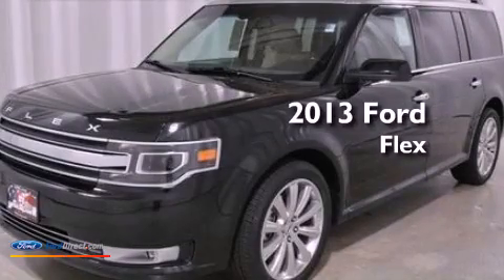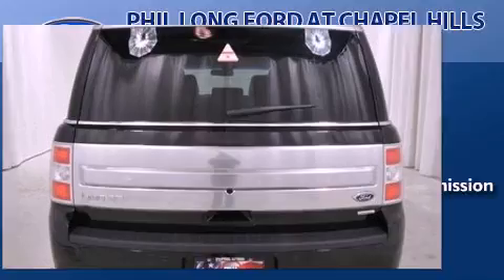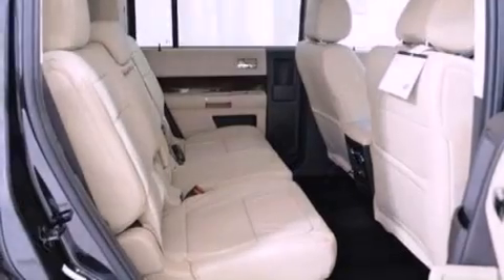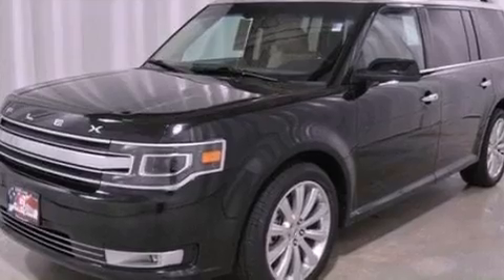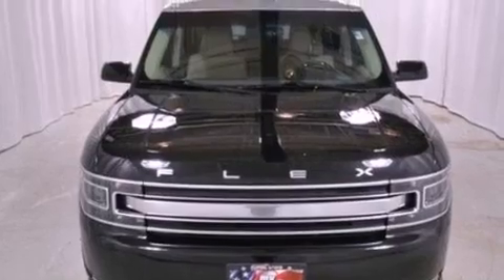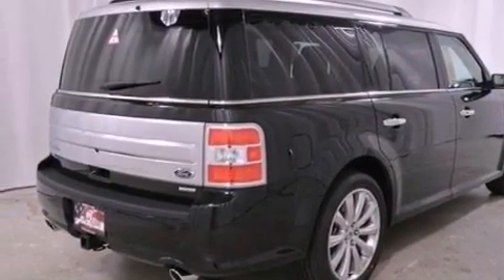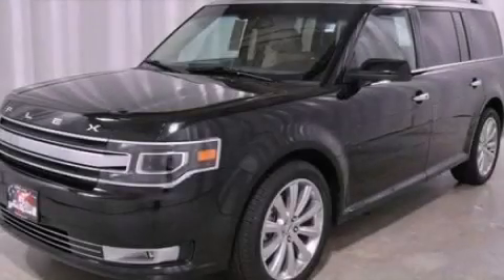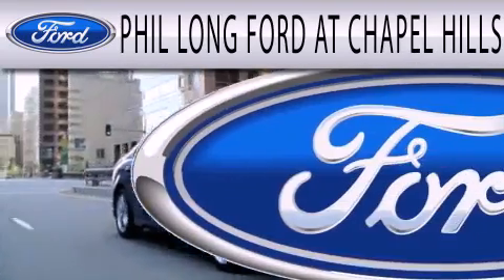2013 FORD FLEX Colorado Springs CO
Year : 2013
 Make : FORD
 Model : FLEX
 Engine : 3.5L V6 24V GDI DOHC TWIN TURBO
 Trans . : 6-SPEED AUTOMATIC
 Exterior : TUXEDO BLACK METALLIC
 Miles : 3
 Interior : DUNE
 Stock : 343003